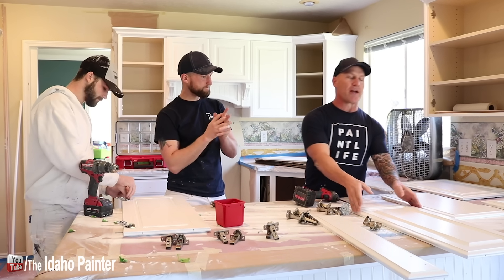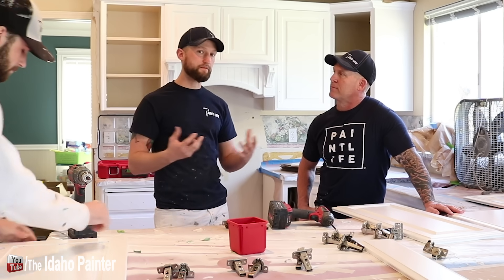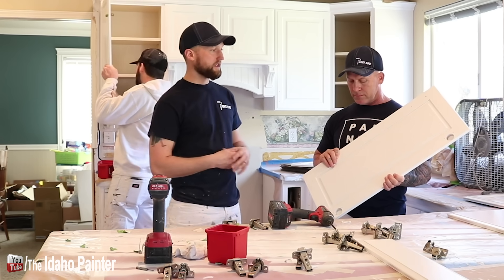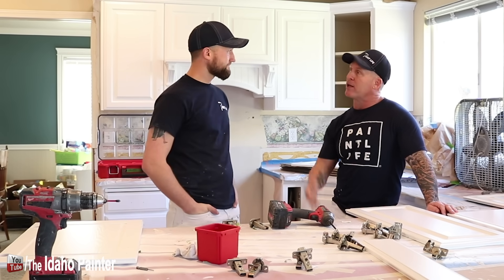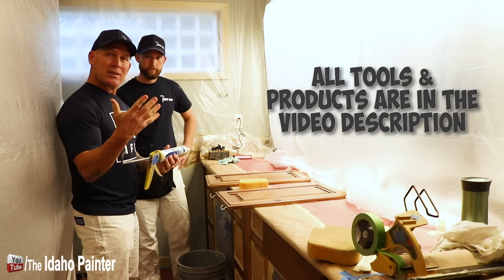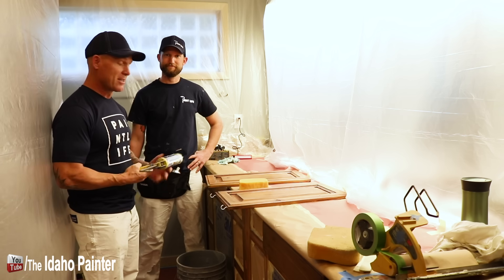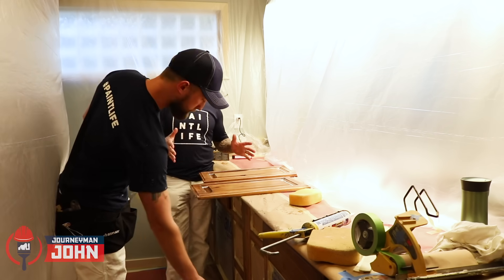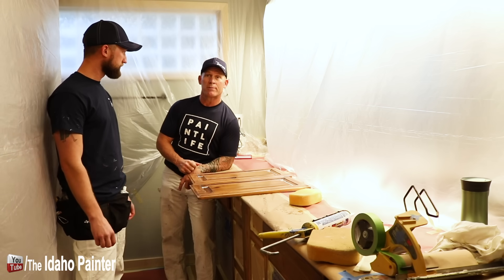Caulking The Cardinal SIN. To Caulk or NOT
What to caulk and what not to caulk.  Caulking floating panel doors.  Right or Wrong? Tips caulking cabinet doors so the floating panels. Should you caulk floating panels on cabinet doors? The Idaho Painter cabinet painting tips.

Joshua 1:9